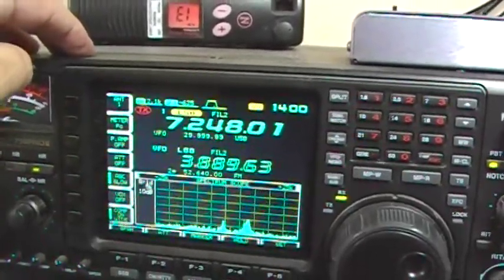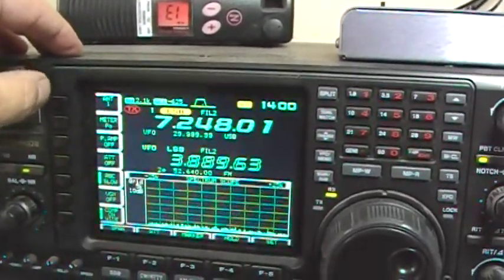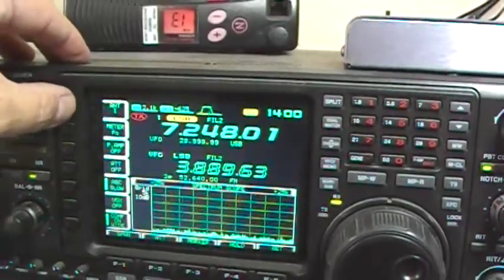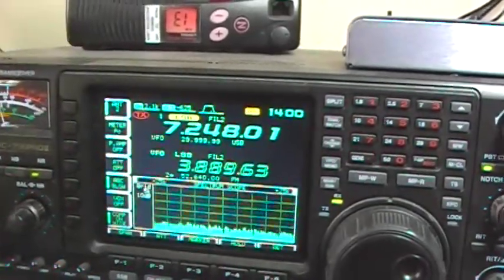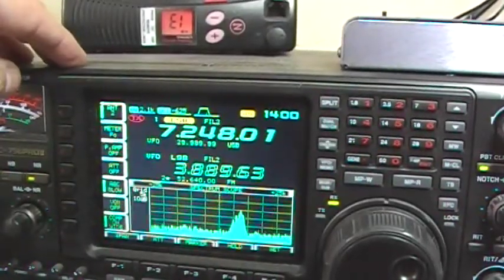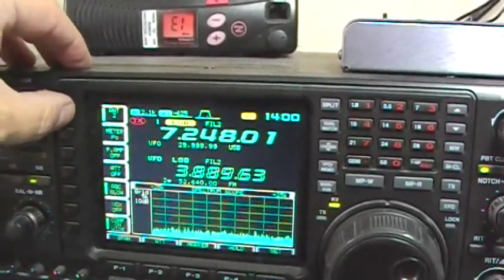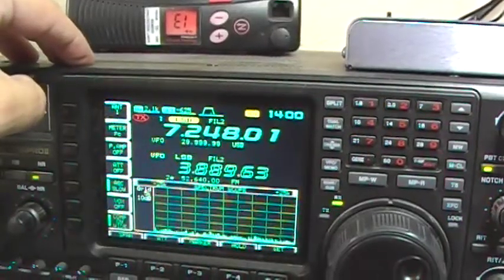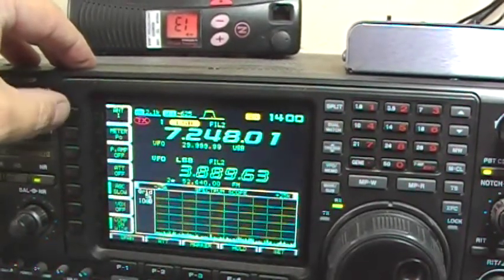Pixel RF Pro 2 Magnetic Loop on 40 meters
Comparision between 46' Dipole & Pixel RF Pro-2 Magnetic loop antenna (both mounted in attic)